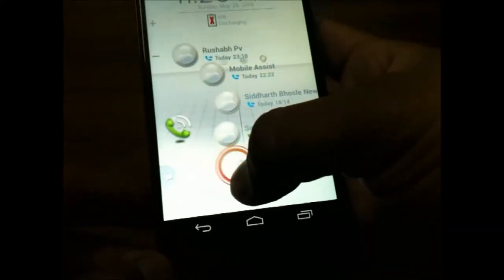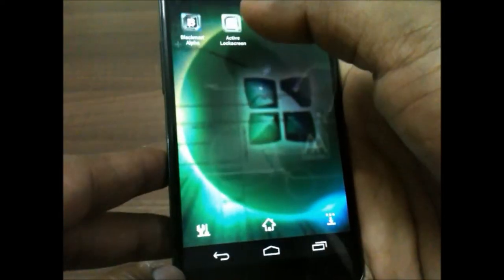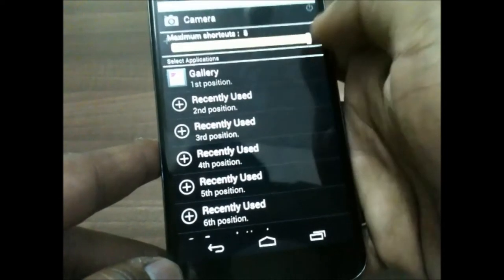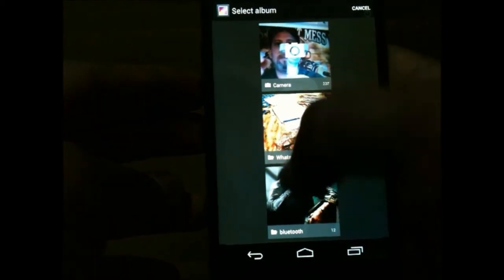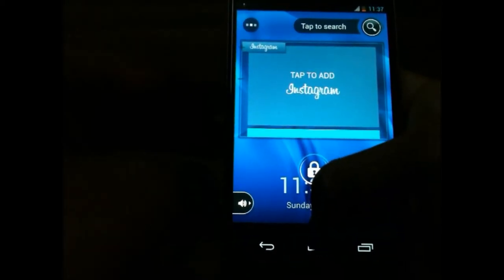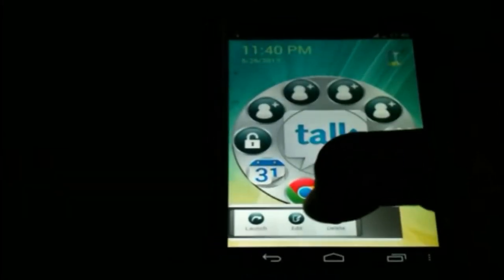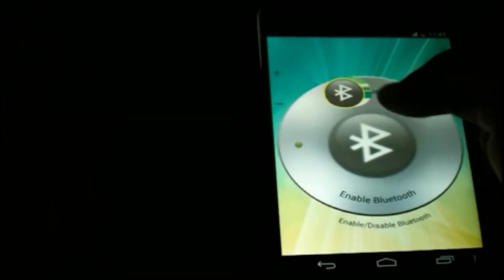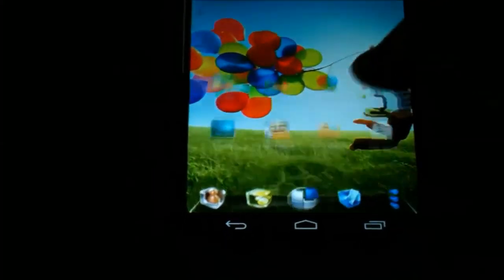Top 5 Android Launchers of 2013!